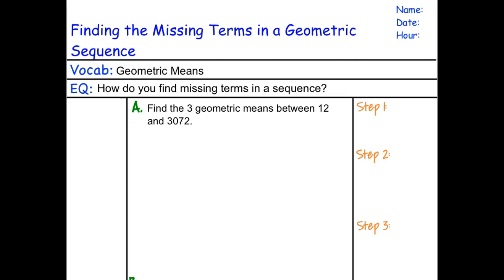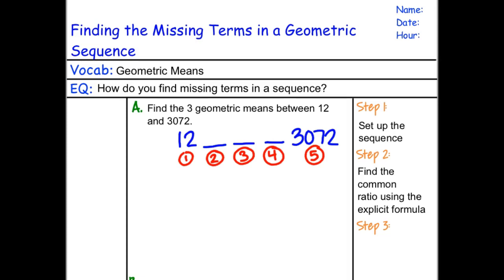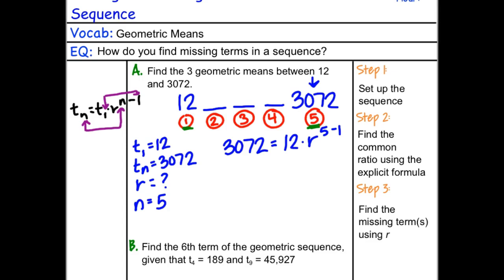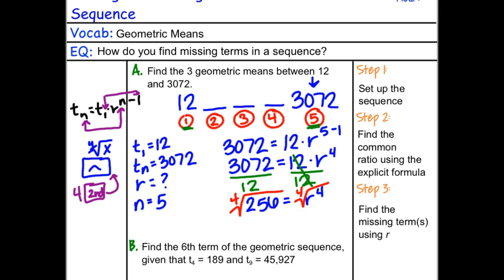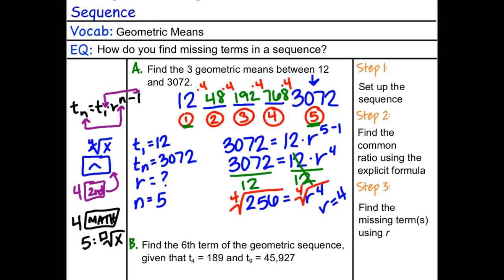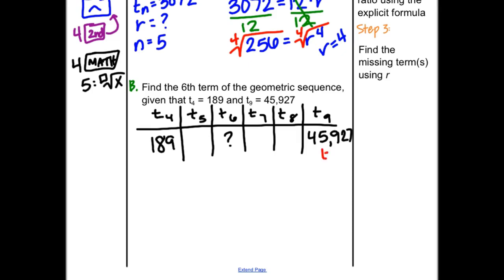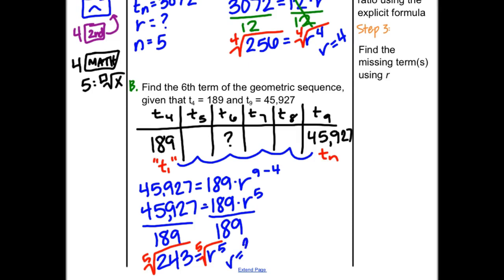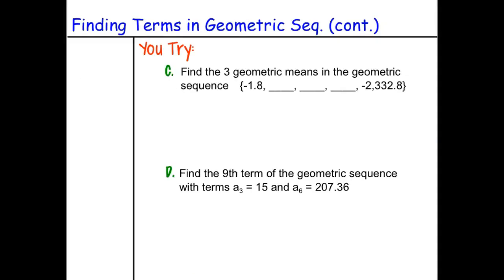5.6: Finding Missing Terms in a Geometric Sequence